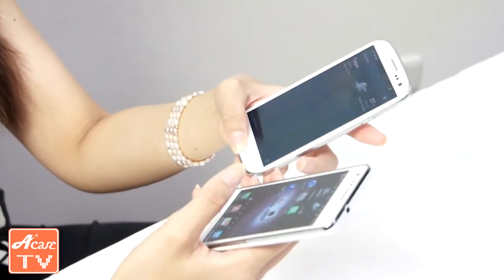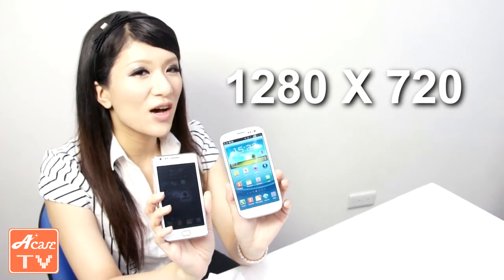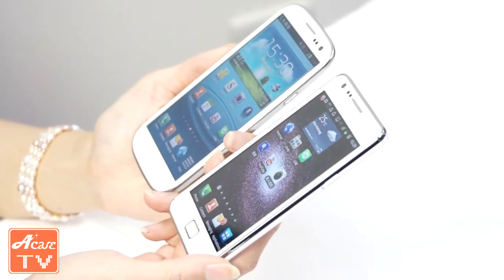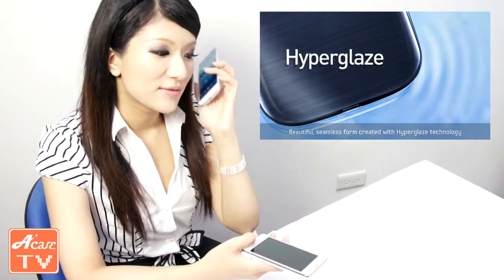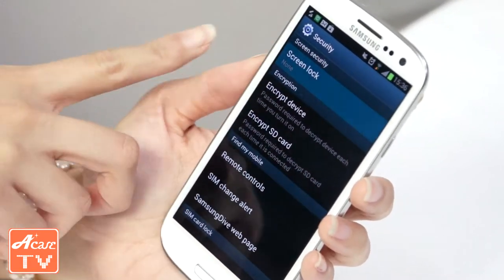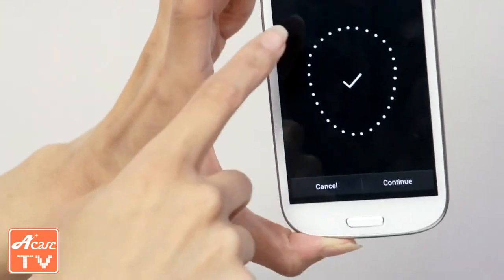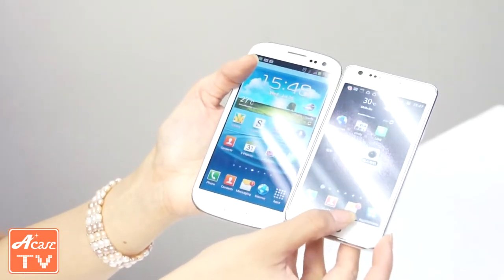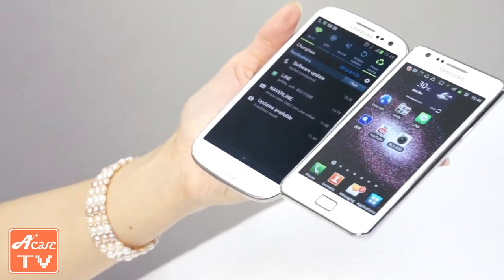80. The newer the better? S3 vs. S2 Part I